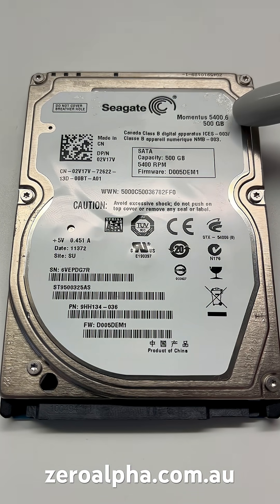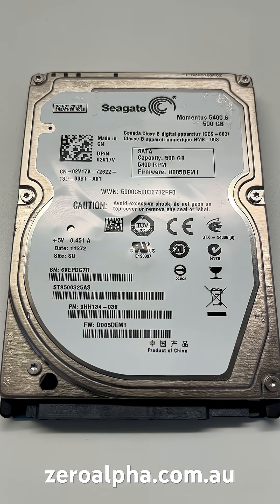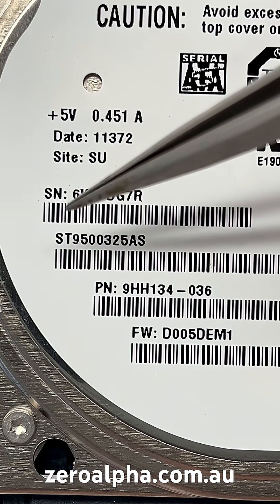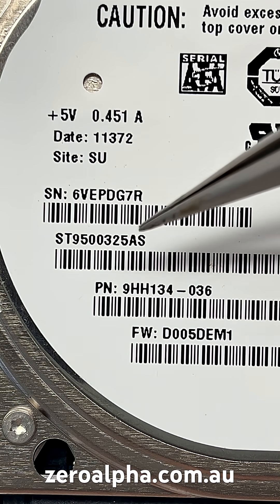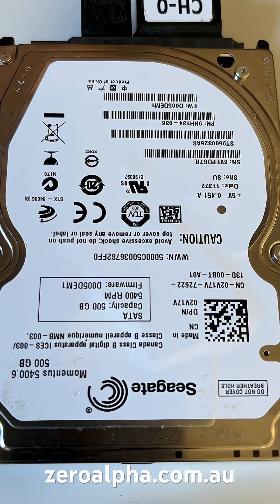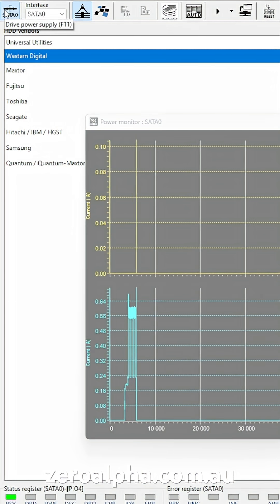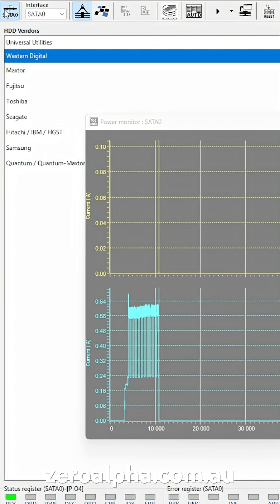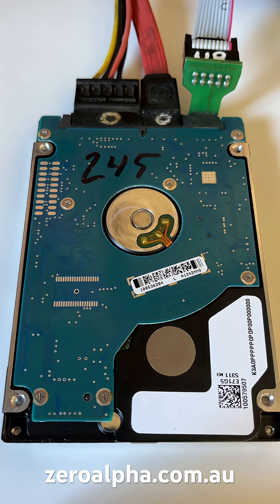Seagate Momentus Hard Drive Not Working | Buzzing sounds data recovery repair | ST9500325AS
This hard drive was dropped and makes a buzzing sound. Power on: Buzz, buzz, buzz sounds. PN: 9HH134-036. PCB: 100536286 REV E. The problem was the motor bearing we used our special tool to fix the spindle bearing and recovered all the data. Sunshine Coast Queensland Hard drive data recovery service.